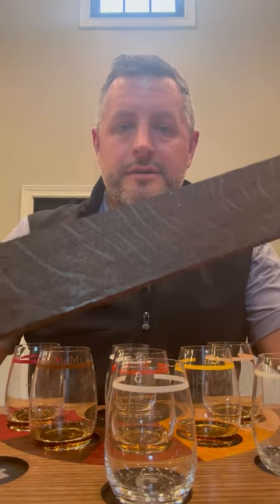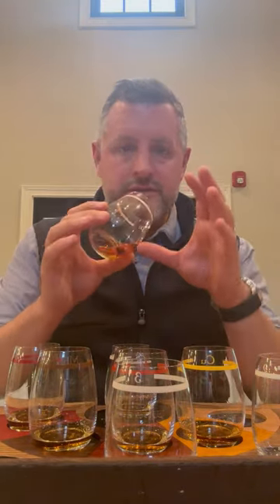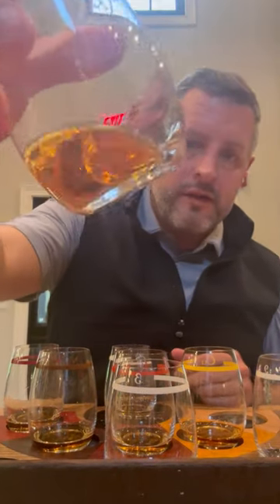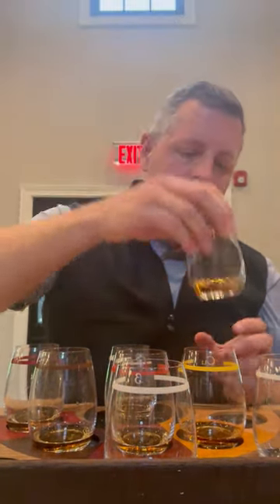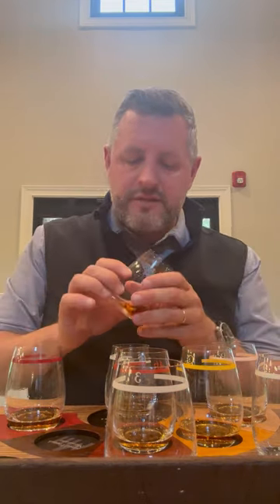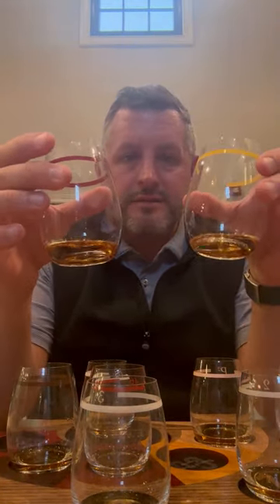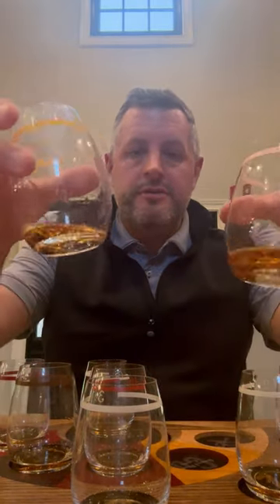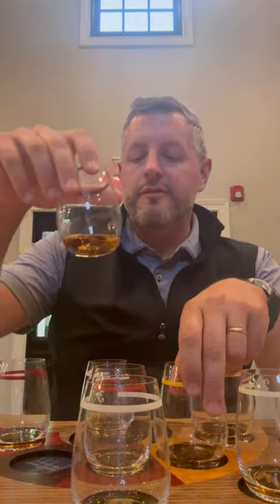Maker's Mark Private Select Preview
Matt heads to Loretto to blend a stave profile exclusively for Bourbon World.